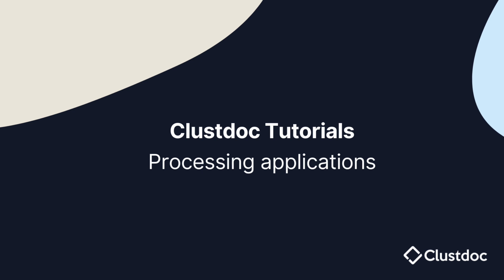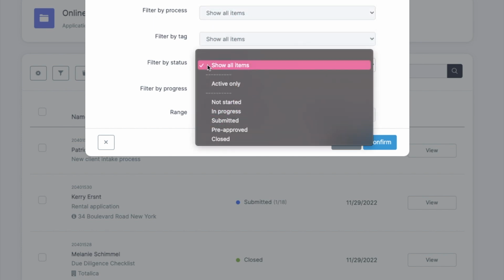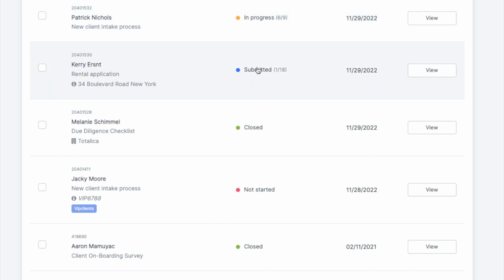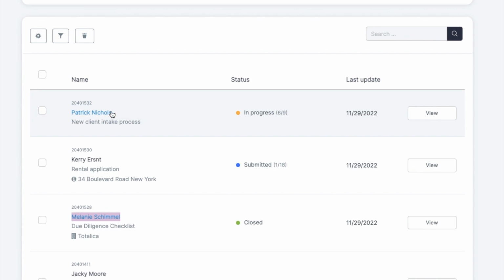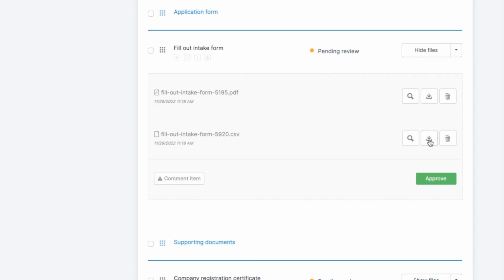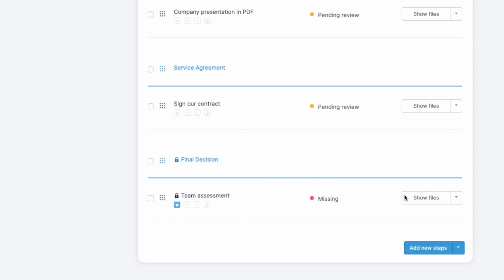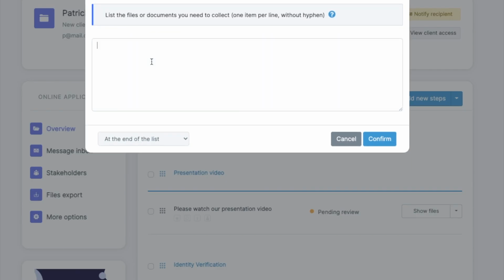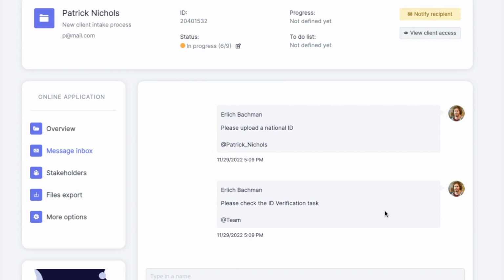Managing incoming applications | Clustdoc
Once you've launched your client onboarding process using Clustdoc, you'll start receive online applications. In today's lesson, we're learning how to review these incoming submissions from the comfort of your Clustdoc account.

0:06 Clustdoc automatically saves in your account. All applications created using the system, so whether you've published a portal or manually invited a couple of new clients or contacts, you and your team will be able to process these online records from your account.
0:23 The applications tab is where you can review your client records or submissions. Let's browse through your applications dashboard. Keep in mind that you can customize your dashboard view or filter your applications based on your needs.
0:39 In order to do so, use the options in the top left corner of the list to set up a new custom view.
0:47 Click on the gear icon and create your team or personal view. You'll customize in this view the columns you want to show on your dashboard.
0:56 To filter your default view, click on the filter icon. Instead, you can set your filter based on available options on the default dashboard.
1:05 You will also see for each application a system status as well as your current custom stage. If you set up custom stages at the process level.
1:14 This is how to read the system statuses. The red pill means that your end users did not take any action yet, but if you scheduled automated email or SMS reminders, you shouldn't worry too much.
1:32 The orange pill means that the application is ongoing. You may want to check these. The blue pill means that your end user has pushed the finished button and wants you to know that they have completed the work.
1:48 These applications should be your priority. The green pill means that the application has been closed by you or your team, and you can close an application when it's completed or when you're done reviewing it.
2:02 When you decide to close an application, it will not be accessible anymore by your end users. However, your team will still be able to process it.
2:13 Now we can see that our client, Mr. Nichols, has well progressed on the new client intake process. There are six steps completed out of nine.
2:20 Let's review the work together. Within the application, you'll see your contact details and key information at the top.
2:37 As you can see, a few of the onboarding steps have already been completed by our end user, so we're going to review them here.
2:45 Let's check out this online form. We have several options for reviewing it. We can preview the answers submitted by our client, or we can download the PDF or CSV version of the form.
2:57 We can also delete the PDF form, including our client's answers, but this is not recommended. Once we've reviewed the content of the form, we can approve it to lock the form and move on to the next item.
3:11 Moving on to the file requests here again, we are going to preview the file uploaded by our client. In case one of the steps completed is not compliant, you can reject the related item by adding a comment here.
3:26 Our end user will receive a notification and will be able to take action from their secure interface. Next, if you watch the tutorial on how to create a process, you probably remember that we added to our onboarding checklist and internal file upload step that was only visible to internal team members.
3:44 While reviewing the application, you can complete very easily this internal step, whether it's a file, upload a form to fill out a spreadsheet or internal task.
3:53 For example, let's upload hear the assignment related to this client while the process gathers generic steps that must be completed as part of your onboarding flow.
4:09 We know that in certain cases for specific clients, outstanding items may need to be added to the flow. Let's say that after reviewing the application of our client, Mr.
4:22 Nichols, we want to request another file. You can add more steps very easily to a live application by clicking on the add new steps button at the top of your current client checklist.
4:39 On top of doing that, you could also send a message from the inbox tab to the client to let them know what needs to be done.
4:47 Now, moving on to the inbox where I am going to not only ping my client, but also chat with some of me teammates from whom I need approval in the recipients field.
4:57 You can add your client's name of your teammate names depending on the person you're reaching out to. You have now a rough overview of what can be done on a live application as a summary.
5:10 Although an application is issued based on your predefined process, it can be managed on its own. There are many more options available.
5:18 On the sidebar. We'll discuss each of them in related tutorials. In the meantime, feel free to browse through the other tabs from the sidebar to discover how you can better manage new contacts records.